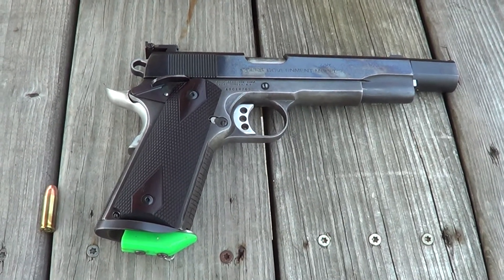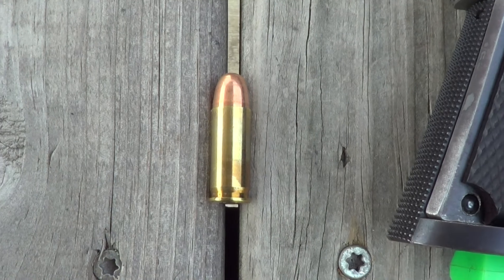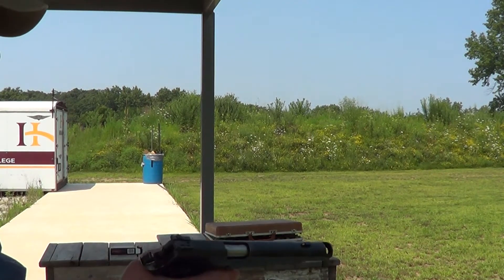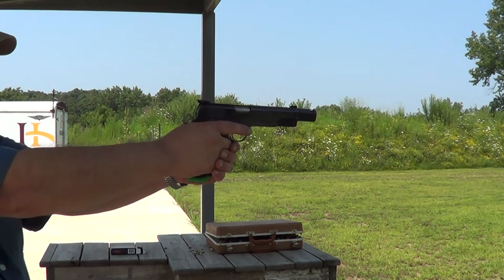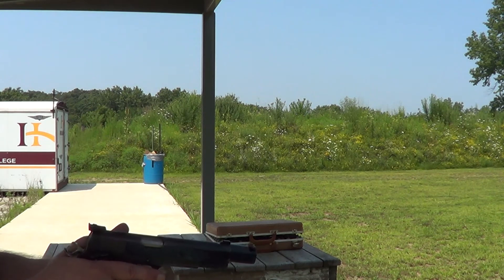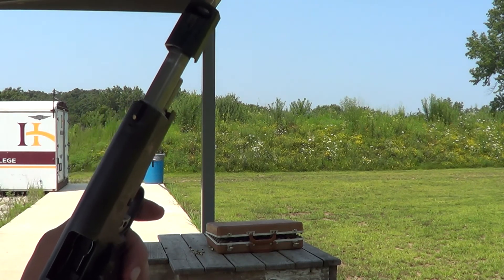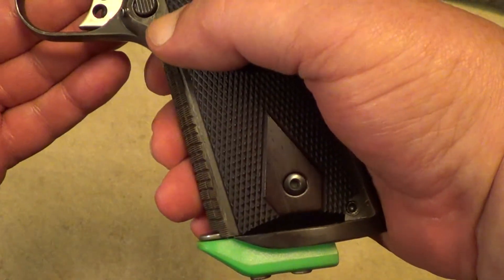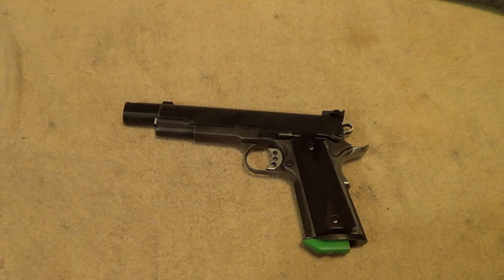38 Super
The 38 Super cartridge has been around for many years, but never became very popular in the US. Very similar to the 9mm Parabellum, but with longer case and typically loaded with a slightly heavier bullet at a higher velocity than 9mm.
38 Super is most often chambered in 1911 pistols.